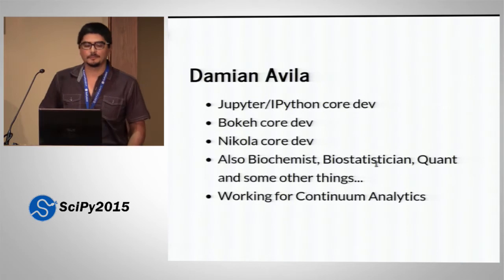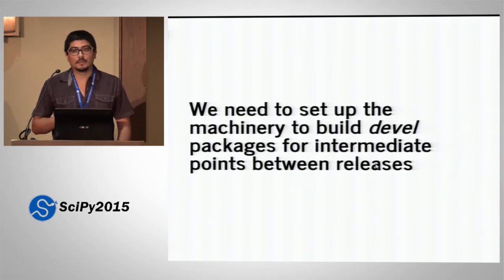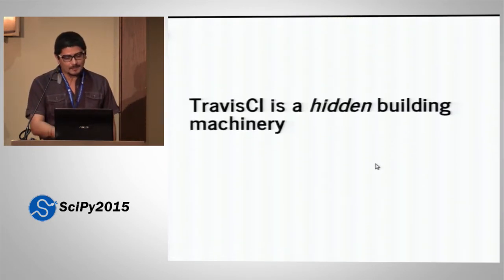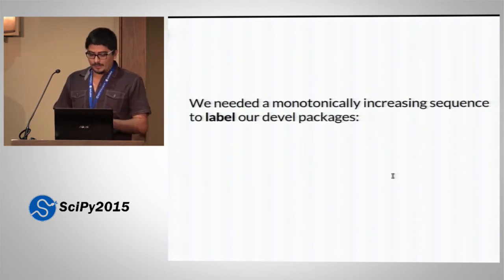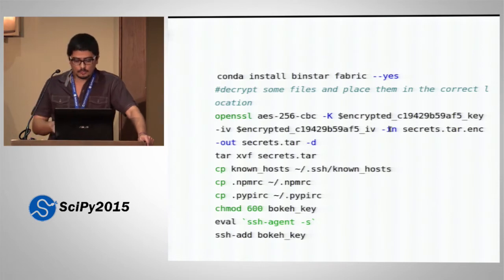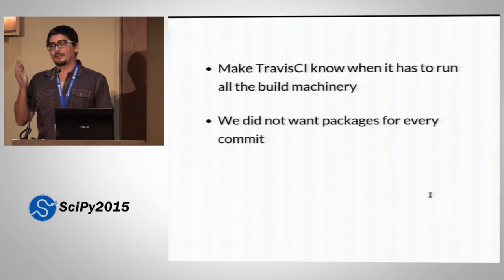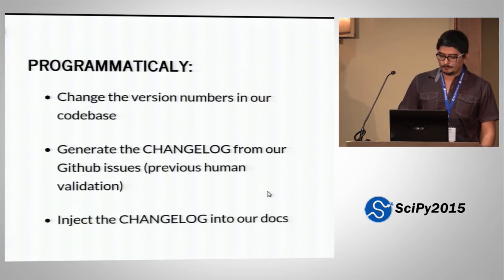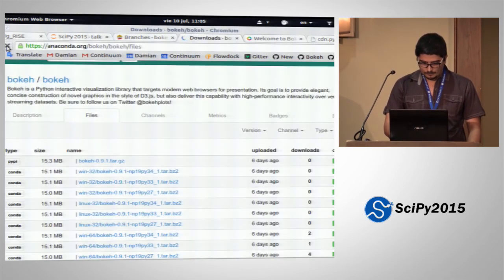From 1 Day Release to 1 Min Release or How to Recover Time with Automation | SciPy 2015 | Damian Avi